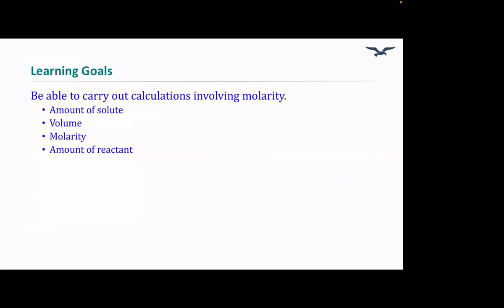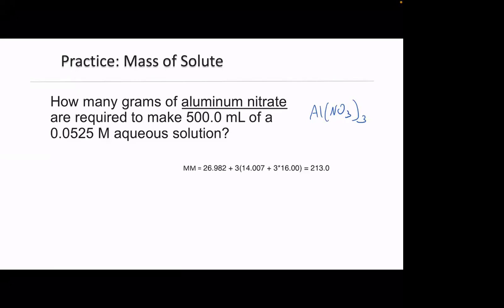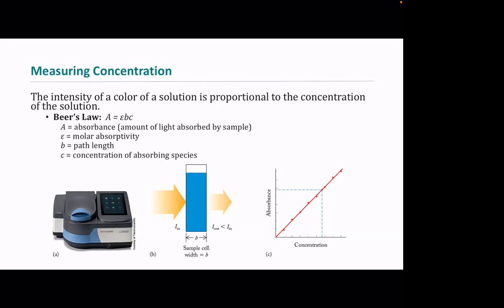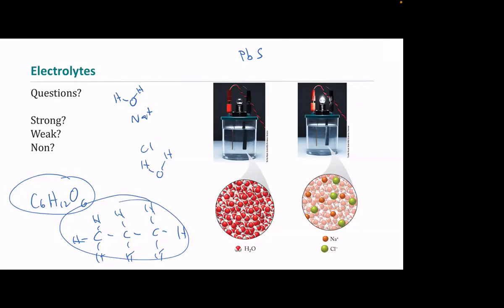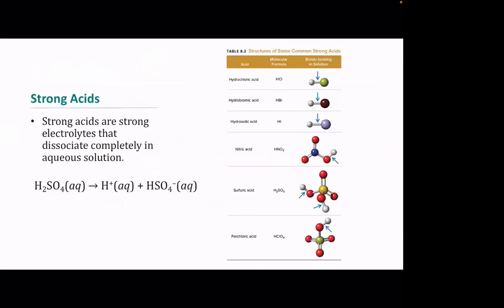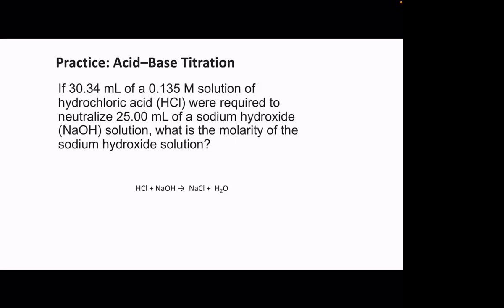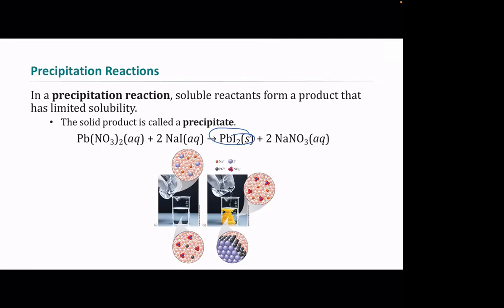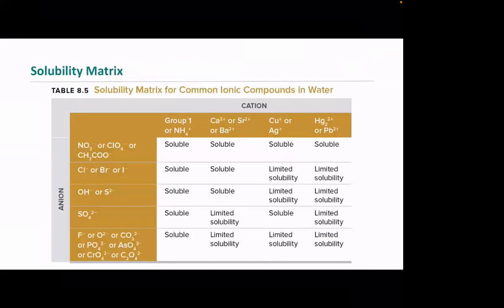Chapter 8 Review Part 1